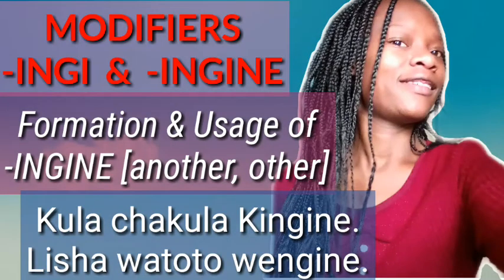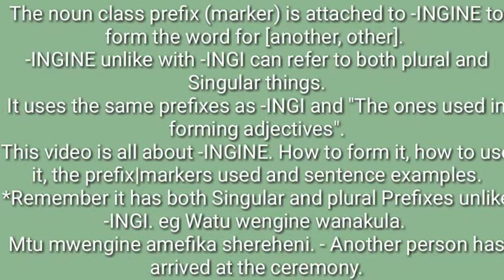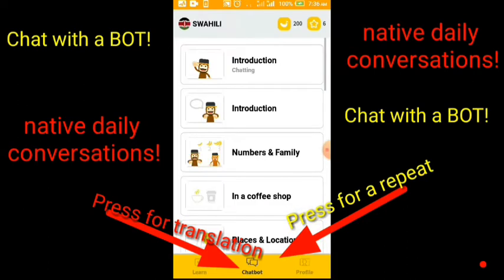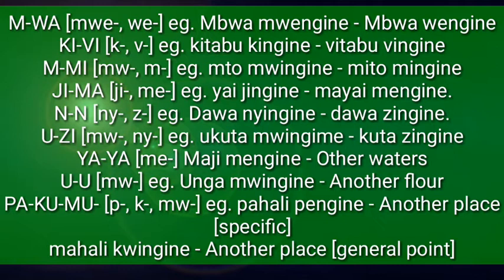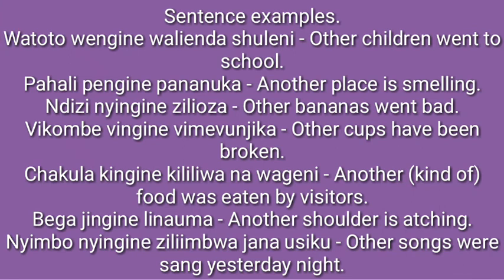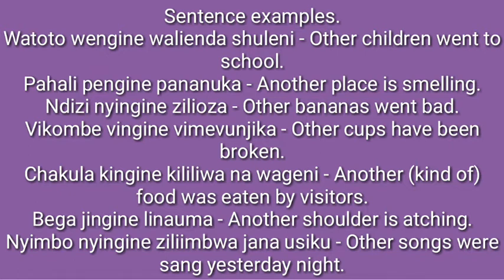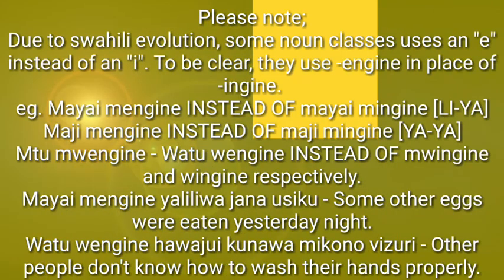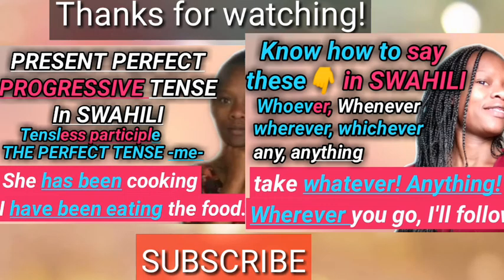SWAHILI MODIFIER -INGINE | ANOTHER ONE| Another, other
Hello, do you know how to say another or other in swahili? This video has it all. To form words for other, another, another one in swahili... We use -INGINE plus some Prefixes for each noun class. This video explains it all.
eg. Watoto wengine wanacheza - Other kids are playing.

Check out the video for forming the word "many, much or a lot" in Swahili here